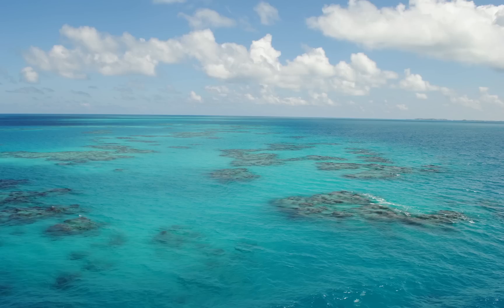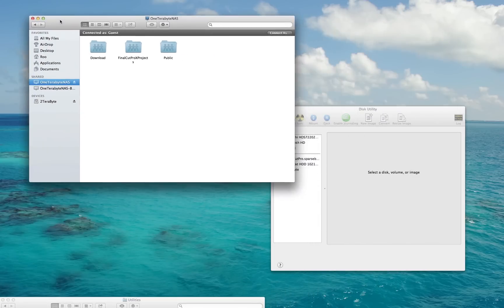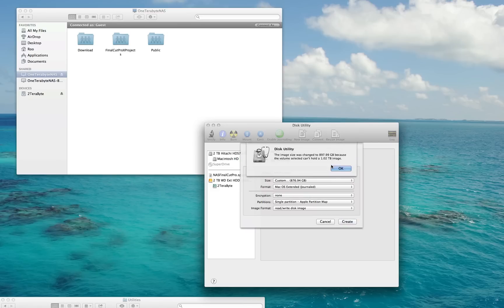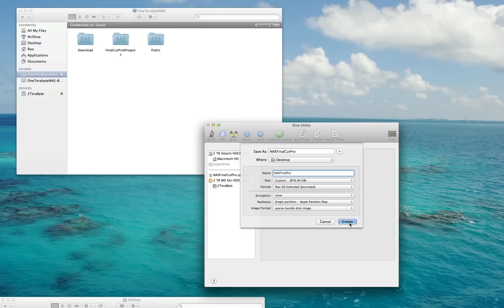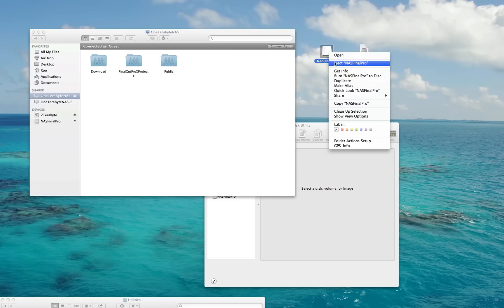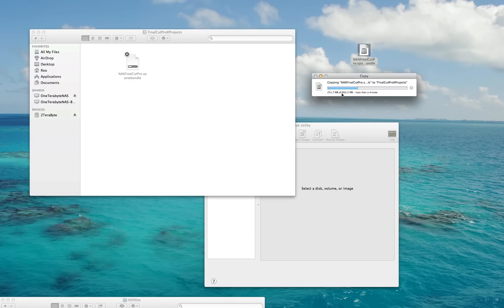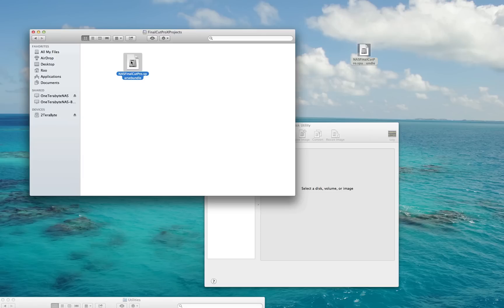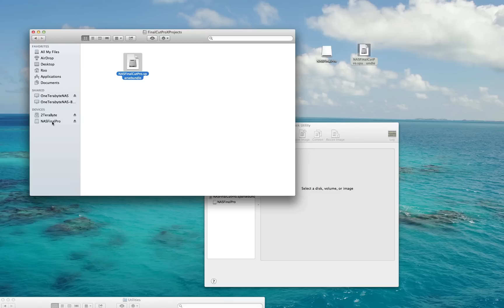Final Cut Pro X with a NAS Storage Device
This is how to use Final Cut Pro X in conjunction with a Network Attached Storage ("NAS") device.  I have gigabit ethernet in my house with a one terabyte NAS attached.  Following this procedure enables me to save my Final Cut Pro X videos and project to the NAS drive, instead of consuming a large amount of hard disk space on my iMac computer.